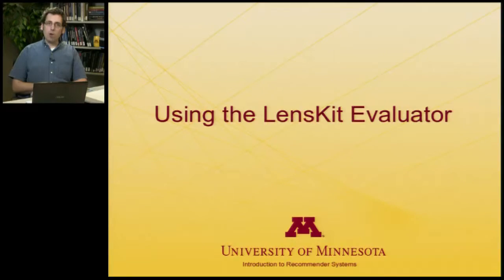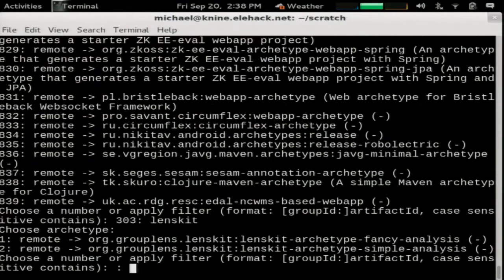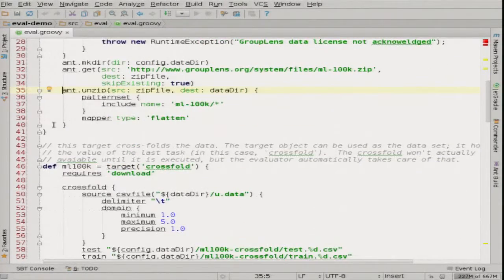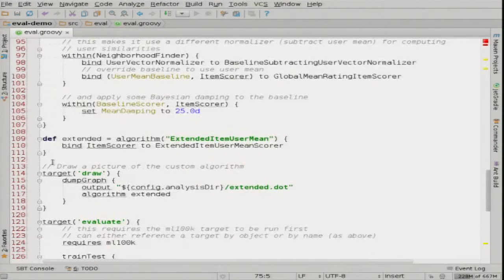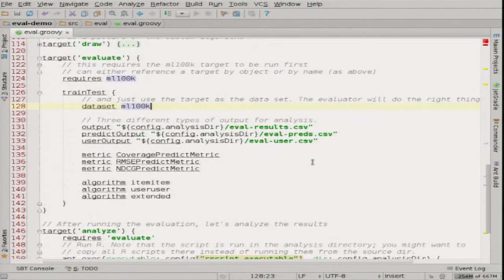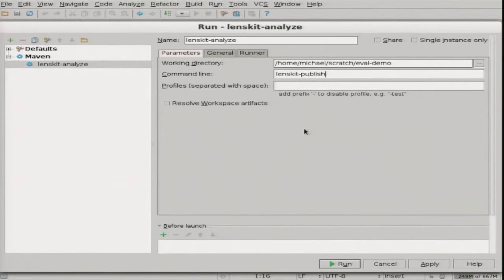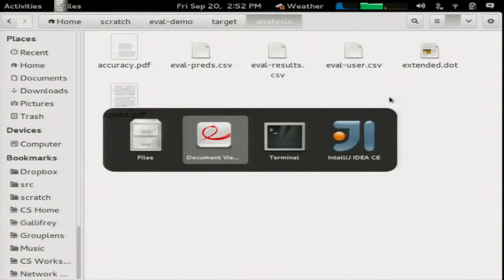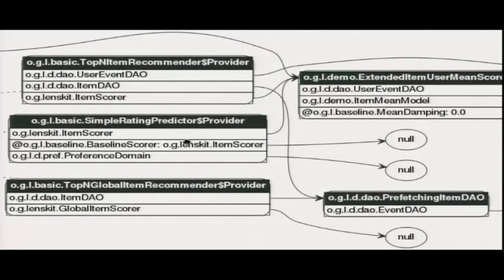Using the LensKit Evaluator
Video about how the LensKit evaluator works and how to use it.